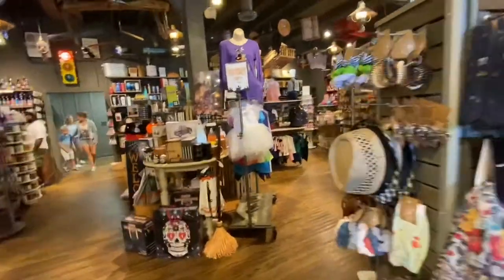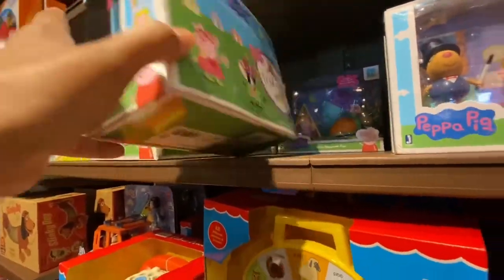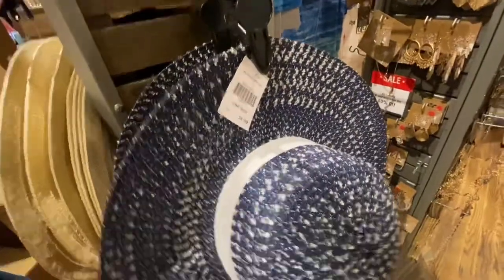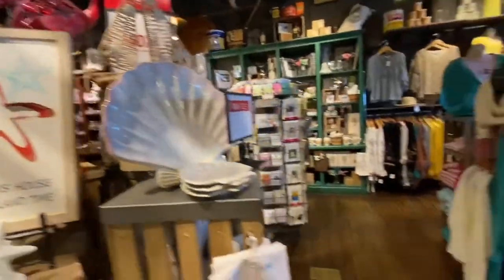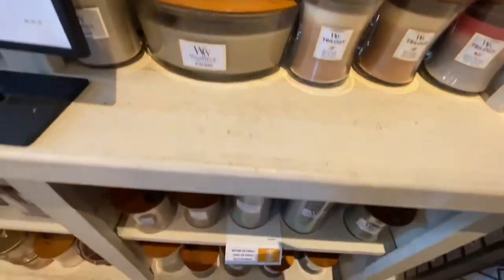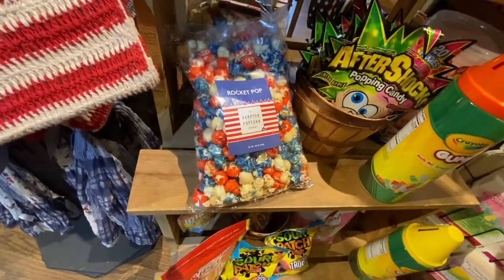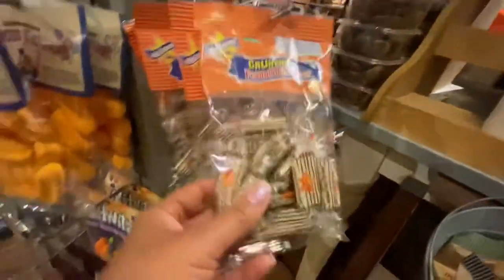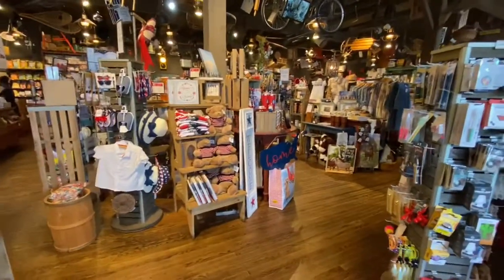CRACKER BARREL OLD COUNTRY STORE NEW FINDS 2021 |BROWSE WITH ME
NEW FINDS AT CRACKER BARREL OLD COUNTRY STORE